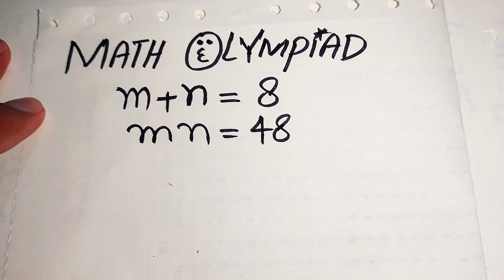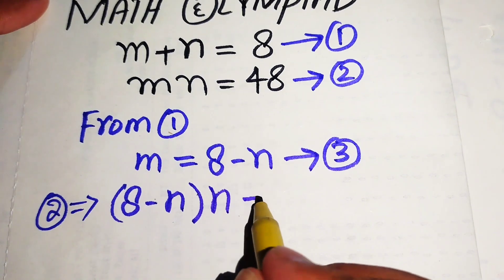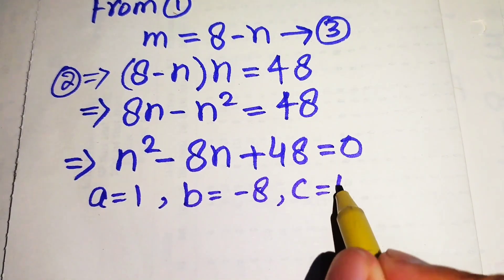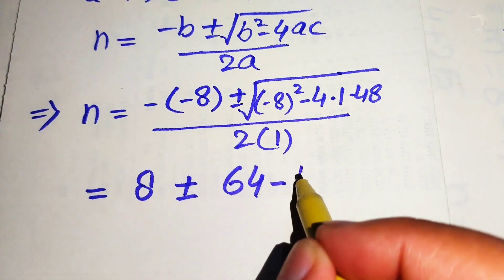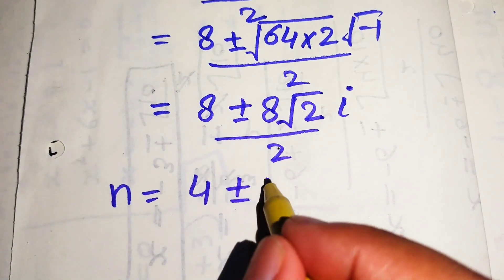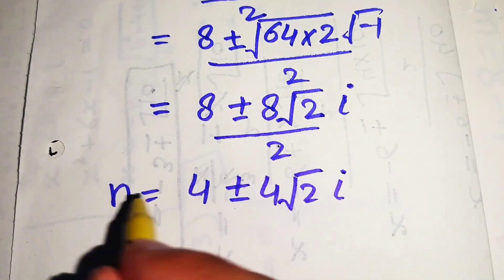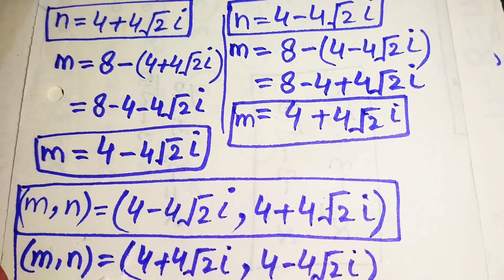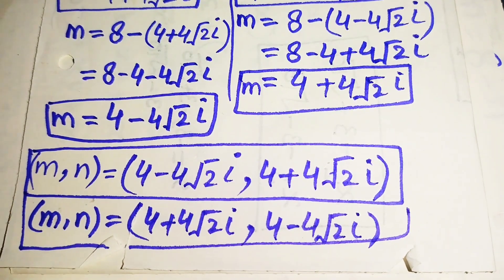Can you Solve this? | Math Olympiad